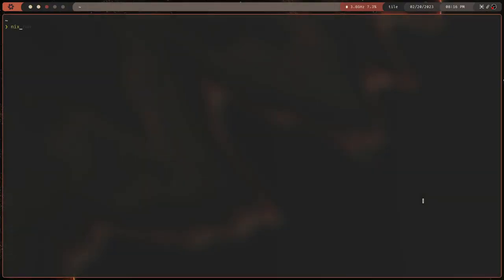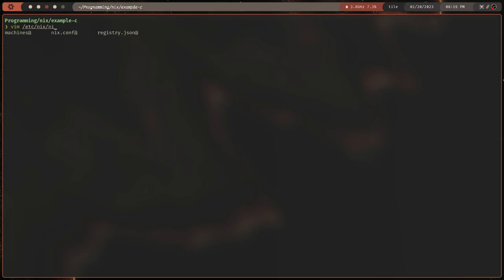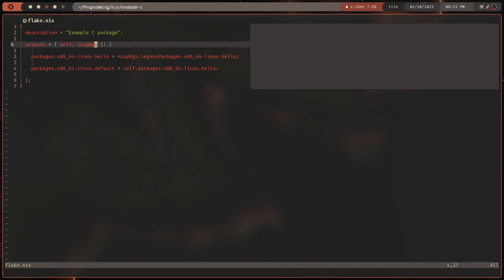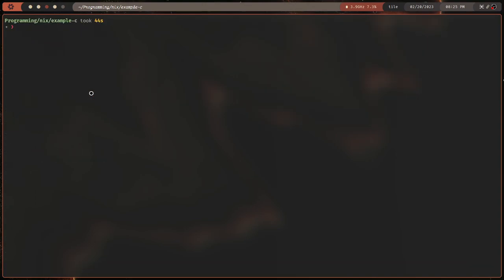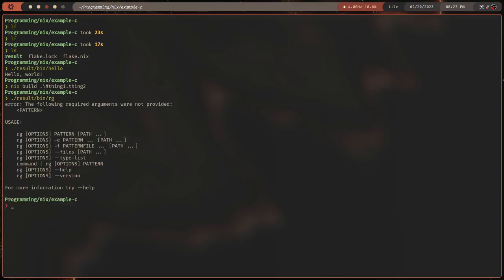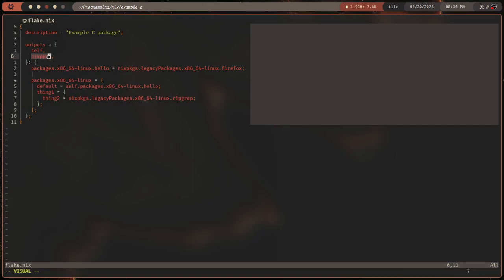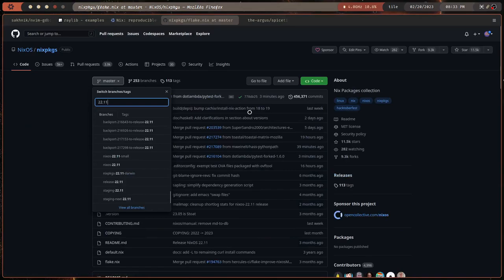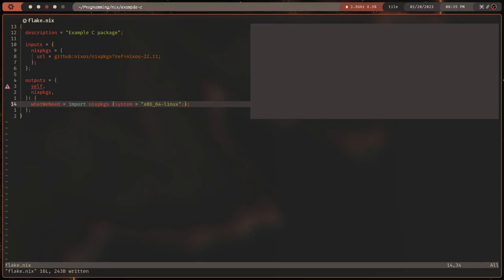Beginners Guide to Nix EP1: Flakes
Nix, NixOS, nixlang... what does it all mean?
An quick introductory video with all the stuff you actually need to know in order to use nix.